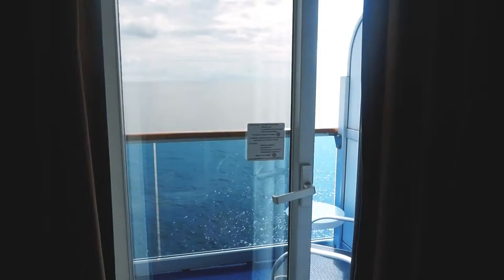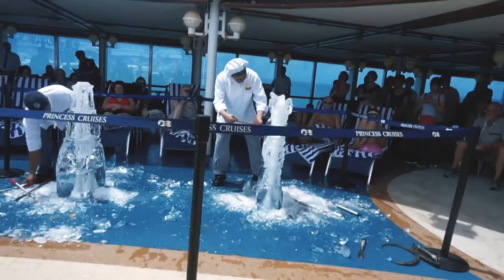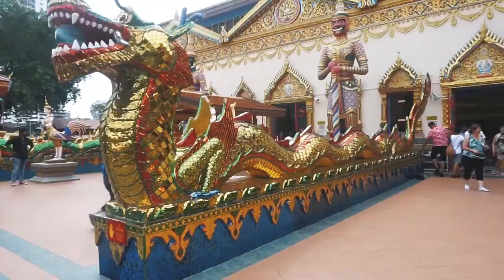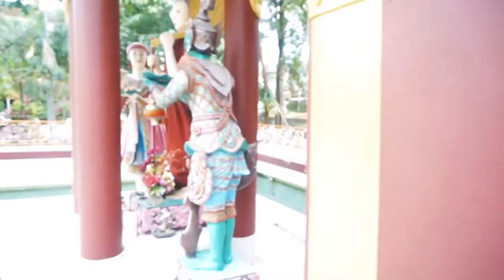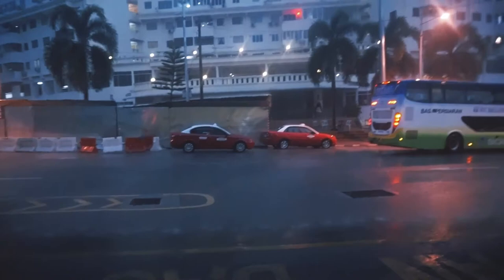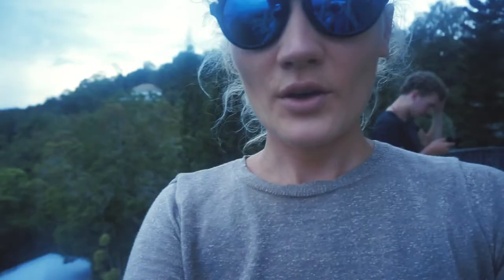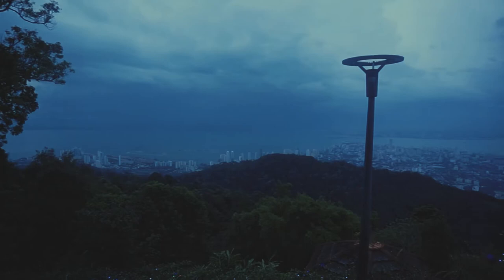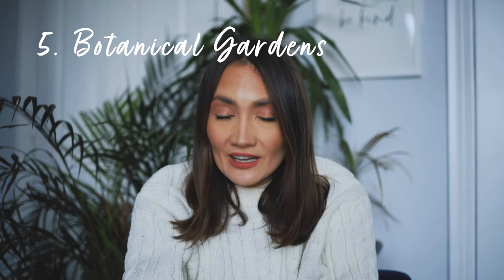Penang Travel Tips! Cruise day to George Town, Malaysia | Girl Going Global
Hey folks,

I hope you enjoyed my video on George Town, Penang when we were on Princess Cruise trip!

Girl Going Global xo

Entrance animation created by the super talented: katherinealicefilms.com